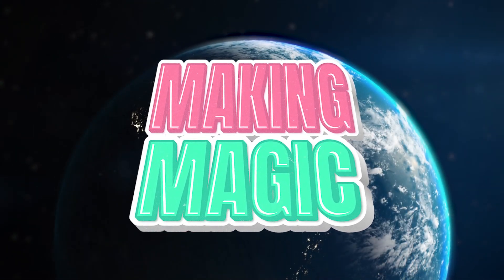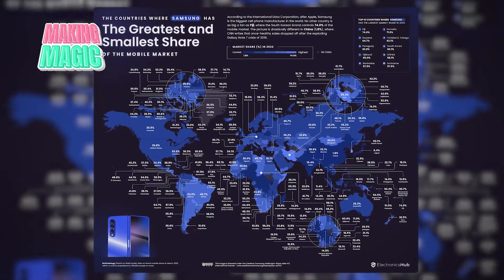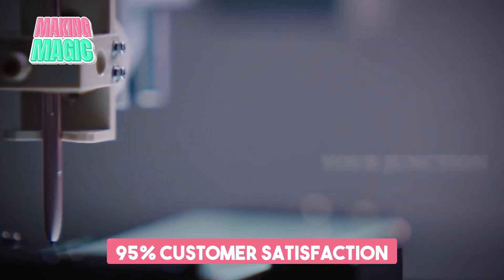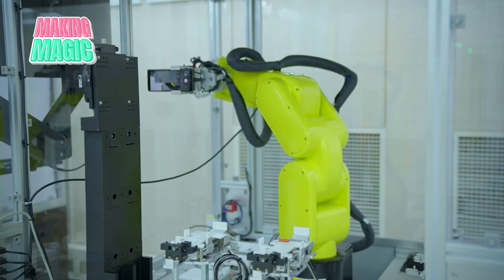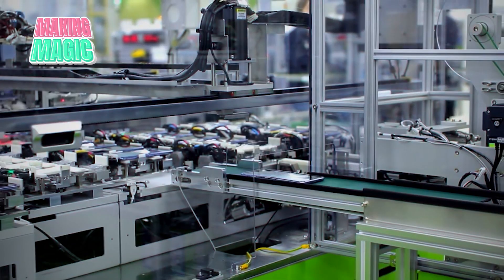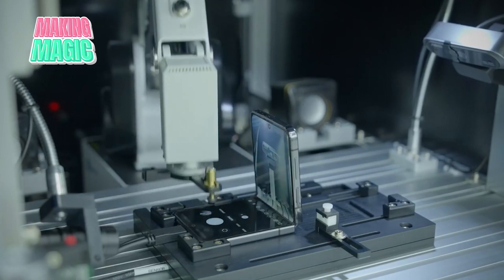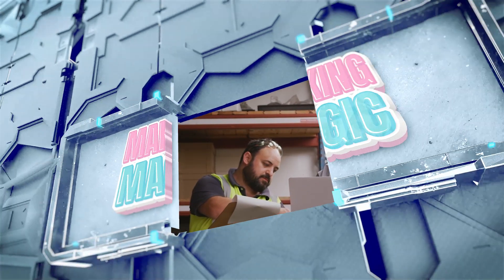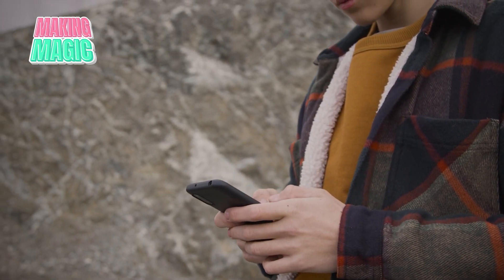How SAMSUNG PHONES are Made in the Factory | How They Became a Global Phenomenon?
Every 1.4 seconds, somewhere in the world, someone unboxes a brand new Samsung smartphone. That's over 60 million devices a year, each one a technological marvel years in the making. With over 21% of the global smartphone market share, Samsung has dominated the Android ecosystem for over a decade. But here's what most people don't know: before that pristine device reaches your hands, it embarks on an incredible journey across three continents, through the minds of 1,000+ engineers, and survives tests that would destroy lesser phones.

Thumbnail Disclosure: Video thumbnails are AI-generated images based on the video's themes. These are artistic interpretations and not literal representations of events or content discussed.